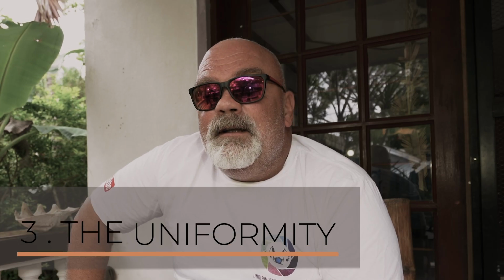How to choose an UW light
You want to get an uw light for photo or video .
You don't know how to choose .
here are 5 things to know about lights that will help you make your choice .